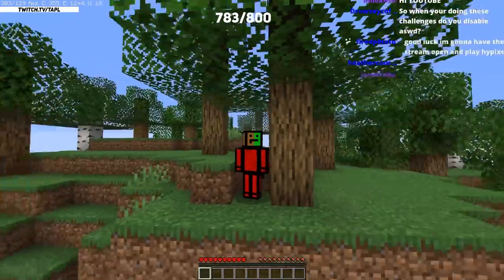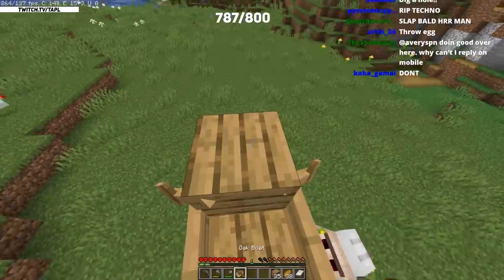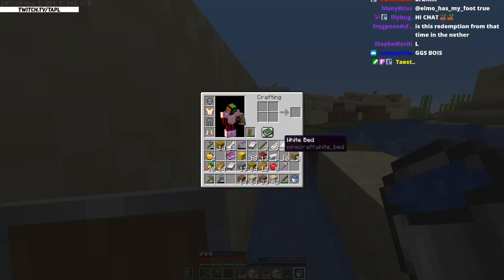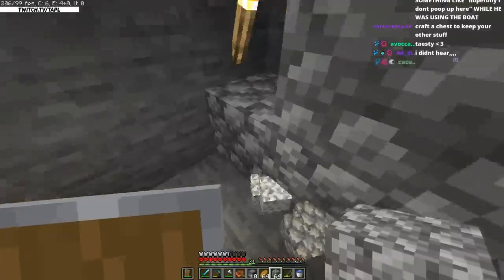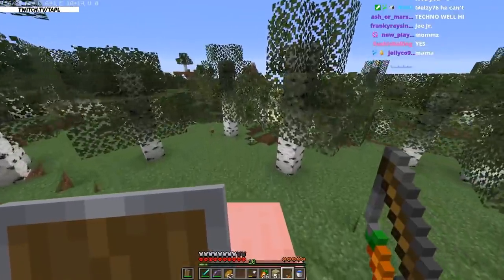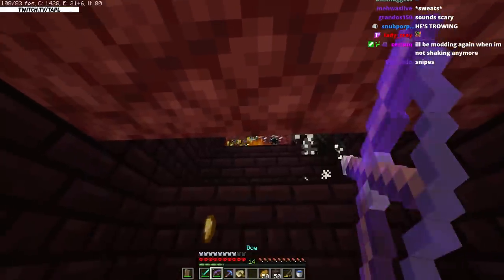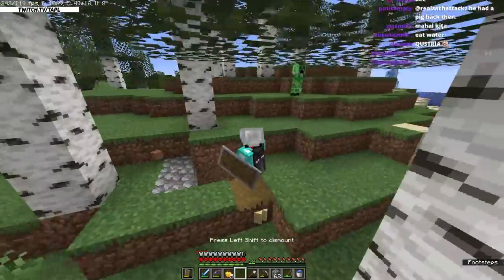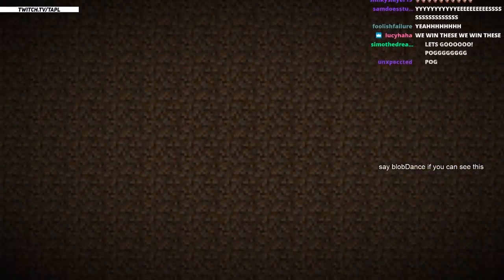Minecraft, But You Can't Walk Or Jump...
Minecraft, But You Can't Walk Or Jump... this was hard.

1.16. Hardcore Mode. This took 23 hours in attempts to complete this challenge.

This is a Minecraft 1.16 challenge where I am beating Minecraft as fast as possible (Minecraft speedrun) to beat the game! However, the twist is that I can fish structures. This is a "Minecraft, But" challenge, not beating minecraft but my friend tries to stop me AKA Minecraft Speedrunner VS Hunter AKA Minecraft Manhunt, Minecraft UHC, Minecraft PvP, nor Minecraft SMP. :L